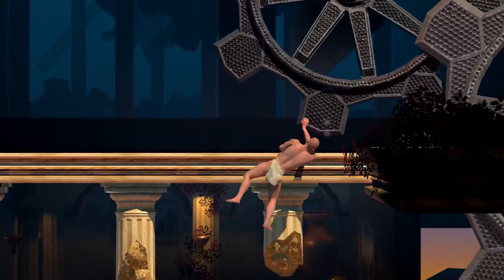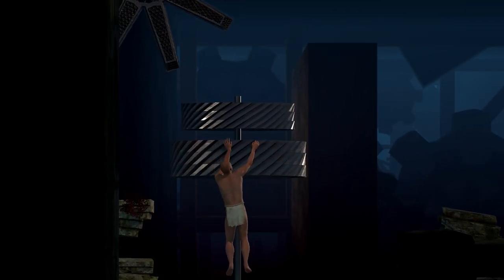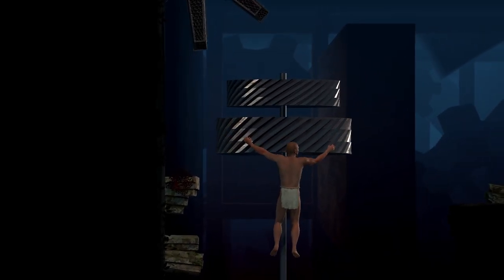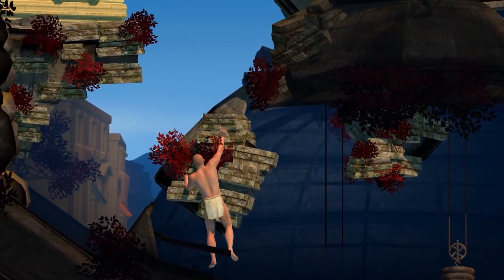i feel nothing but pain... | A Difficult Game About Climbing Part 4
pain... pain... pain...